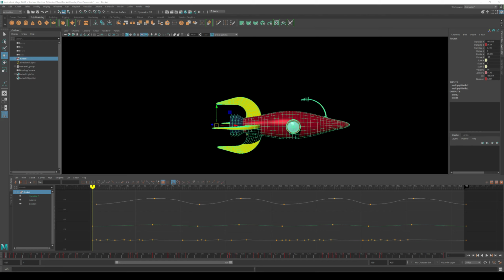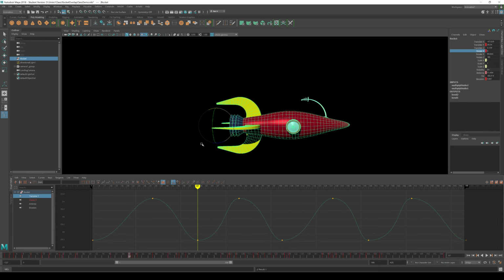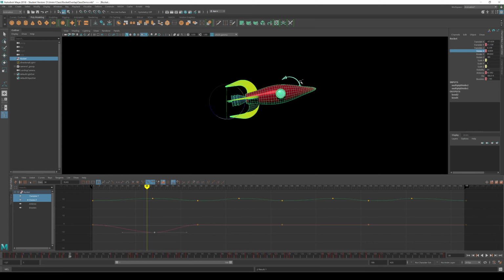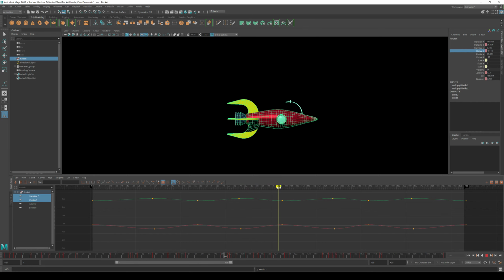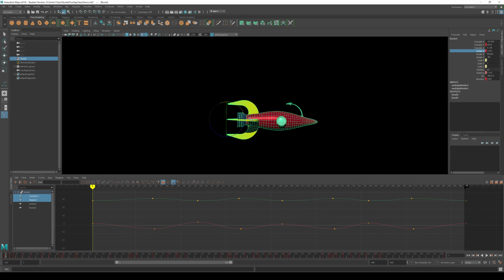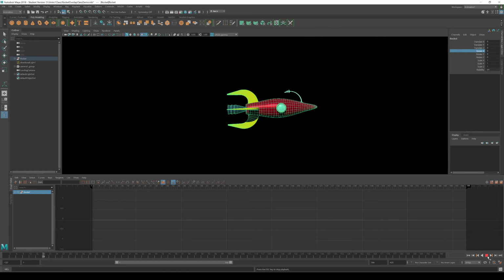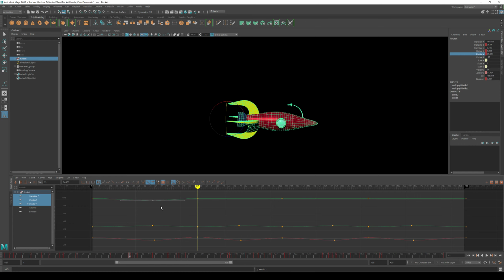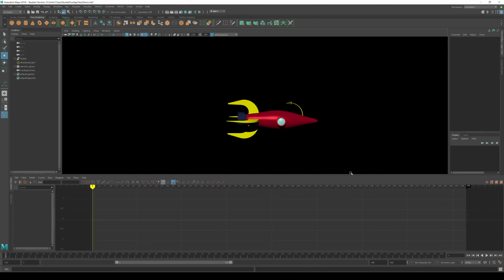RotatingRocket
Adding rotation to the rocket to support the bobbing motion.